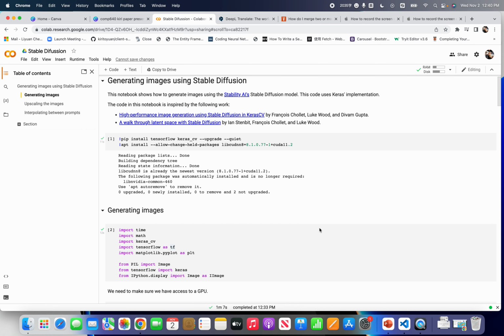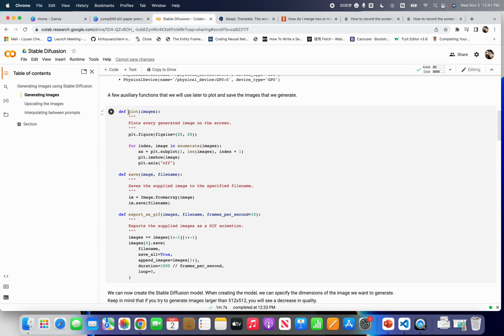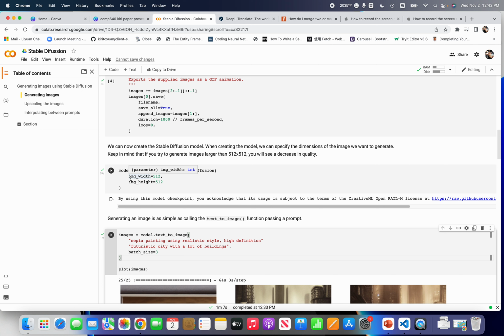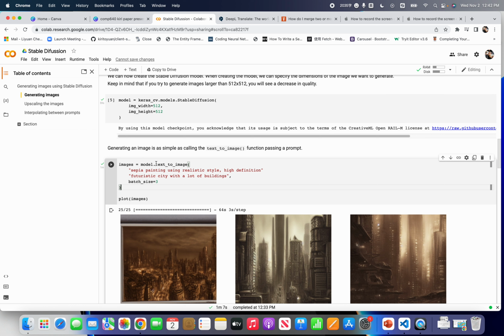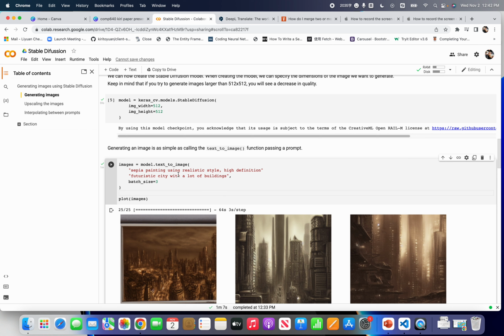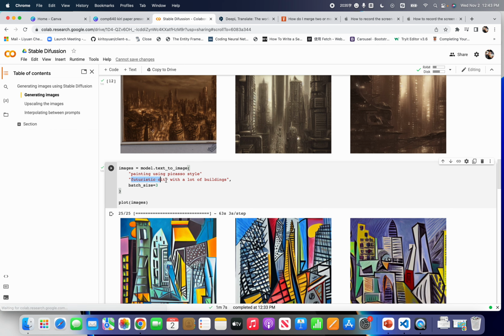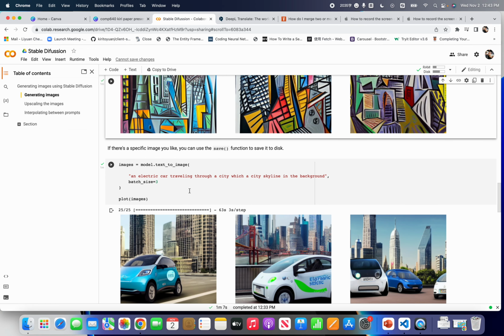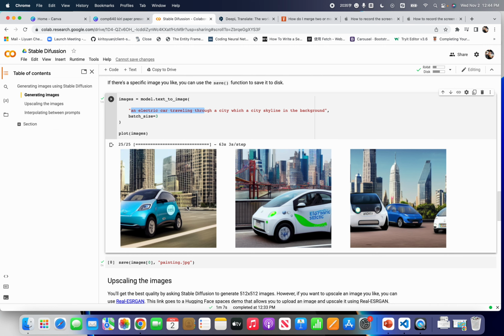Demo for Diffusion Model